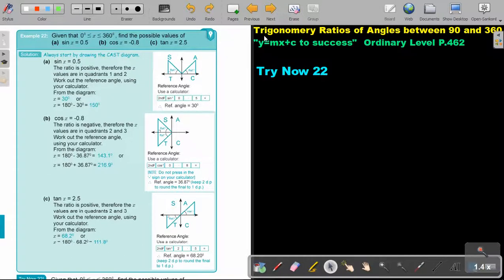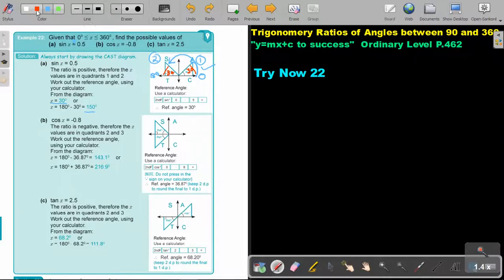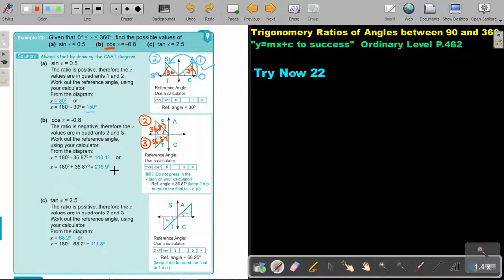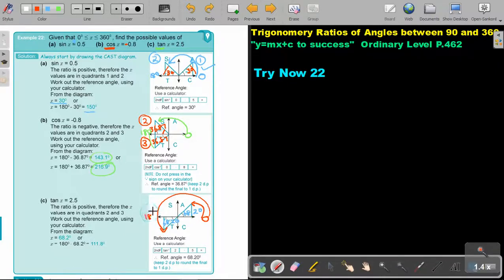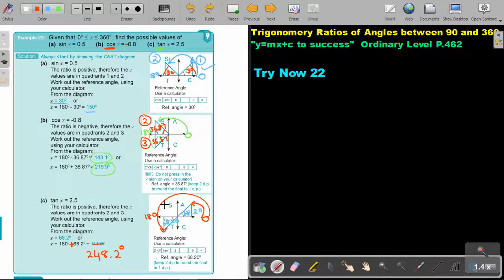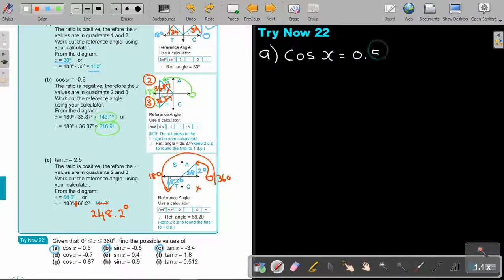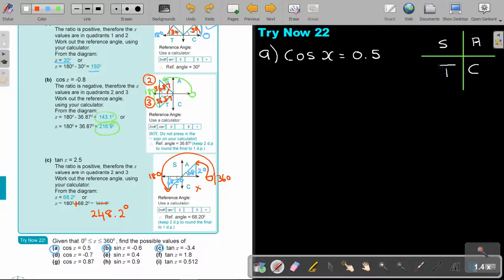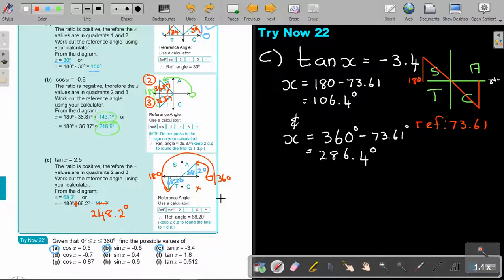9 8 Trigonometric Ratios of angles between 90 360 degrees Part 2